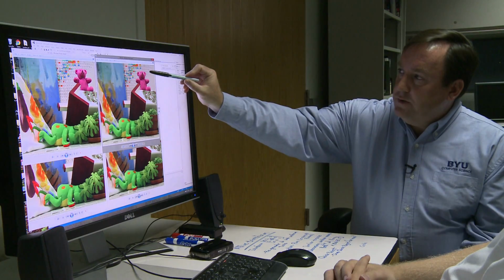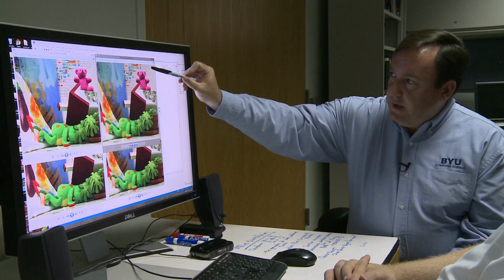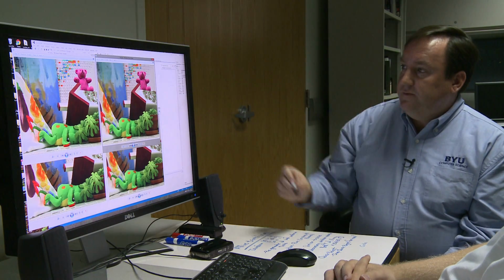3D Technology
For the past few years everything has been in 3D. And thanks to technology developed by BYU computer scientists, pretty soon we'll be using 3D cameras. Reporter Kathleen Keller shows us how this new technology might change your camera settings.